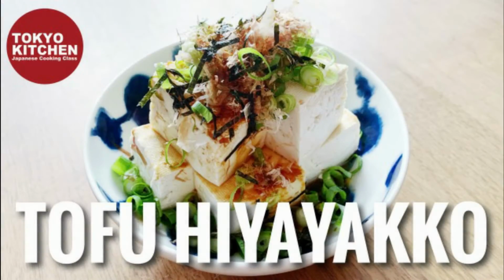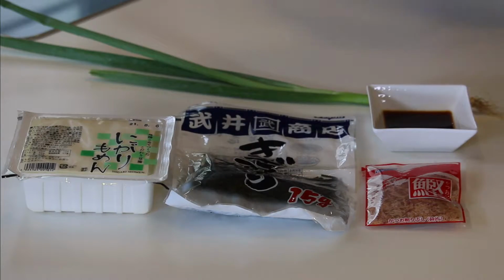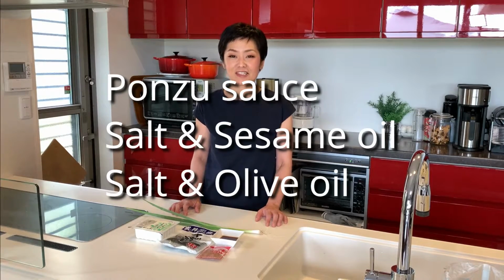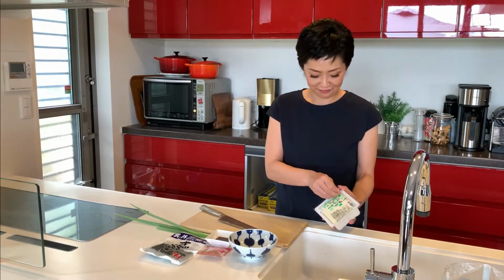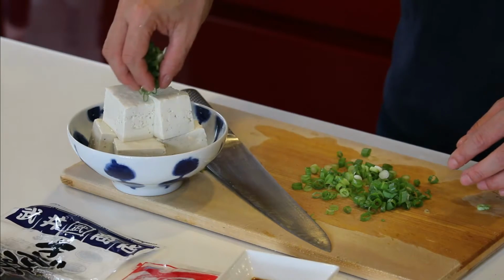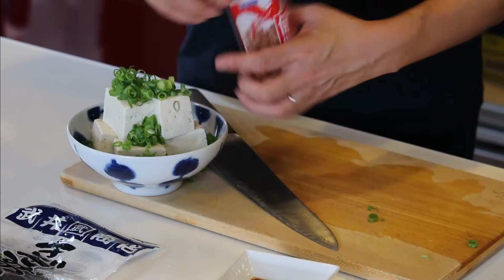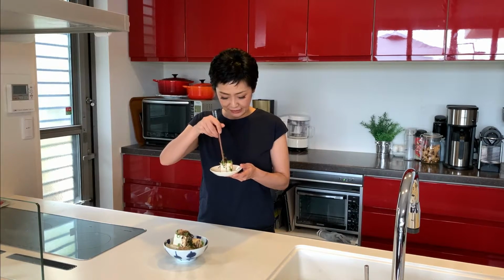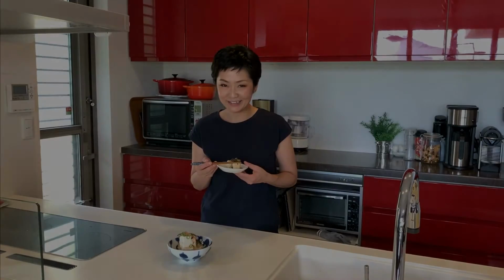HOW TO MAKE HIYAYAKKO | Easiest and Simplest Way to Eat Tofu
Learn how to make Hiyayakko.